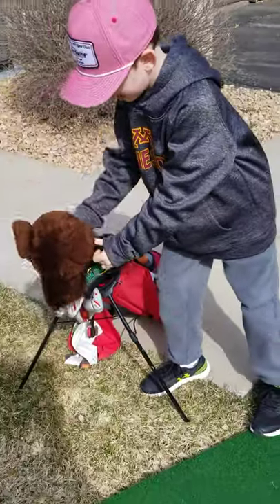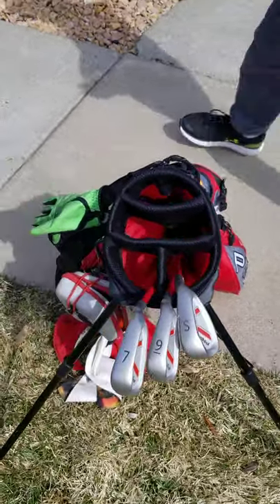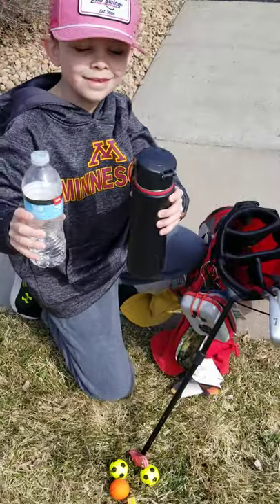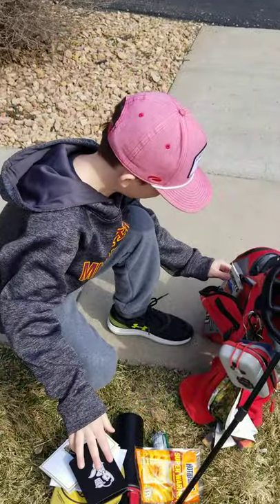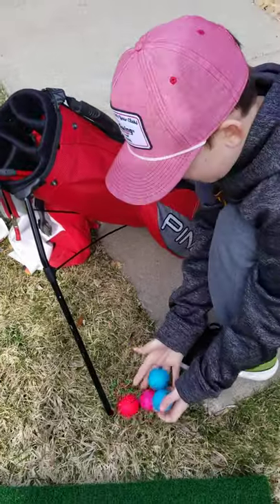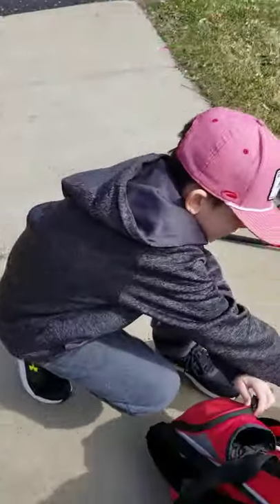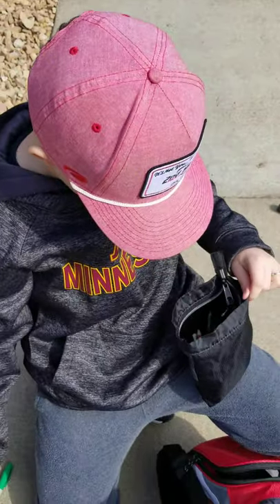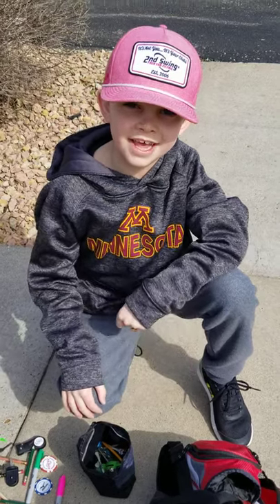What's in junior golfer Daniel's Bag? | Top 100 Certified Fitter Video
2nd Swing master fitter Scott Johnson and his son Daniel are excited to get out and play some golf when permitted in 2020. In this video, Scott and Daniel go through everything in the 8-year-old's bag, including his PING Moxie golf clubs, headcovers, golf balls, tees, and more. Scott is a Golf Digest Top 100 certified master fitter at 2nd Swing's Minneapolis location.

NOTE: Due to the circumstances surrounding COVID-19, our resources to film and publish videos are limited. However, we still want to provide the insight, expertise, and entertainment our viewers love from 2nd Swing master fitters, so some of our fitters will be creating videos from home that will be posted to our channel.